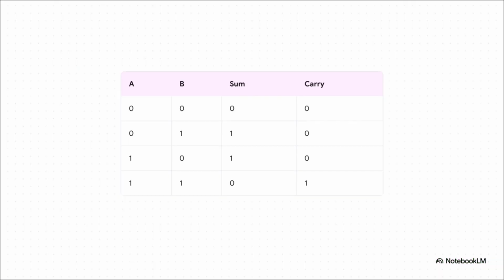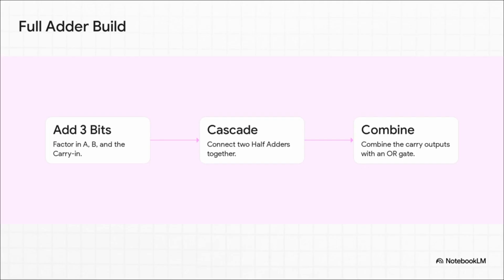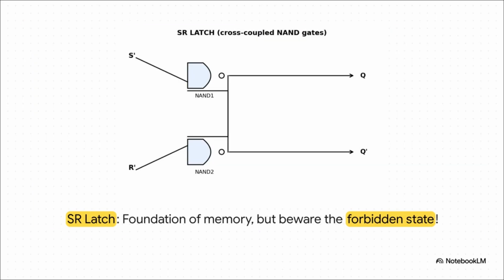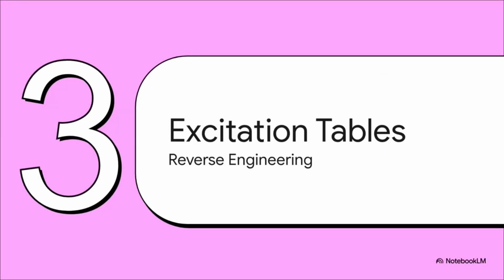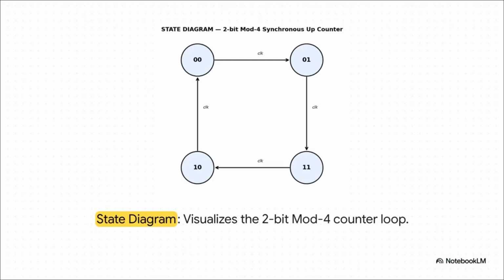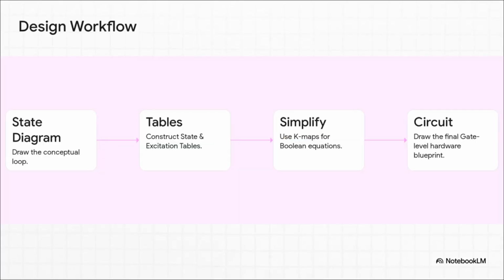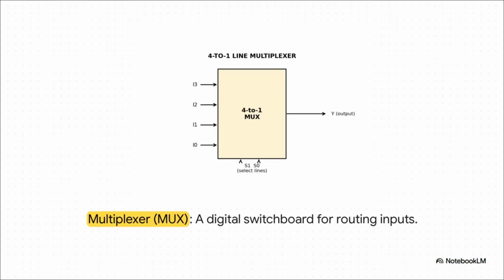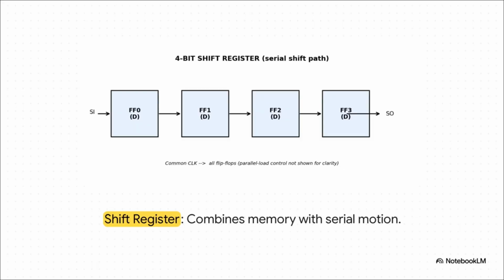Combinational & Sequential Circuits Deep Dive | Computer Architecture — BCA 1st Sem | RTR Education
A complete problem-solving walkthrough of Unit II — Combinational & Sequential Circuits, Digital Components — for BCA 1st Semester, Bangalore University.

Covered in this video:
◆ Half Adder & Full Adder — Full Derivations
◆ Flip-Flop Excitation Tables — All Four Types (SR, D, JK, T)
◆ Sequential Circuit Design — State Diagram to Circuit (Mod-4 Counter)
◆ Decoder & Multiplexer Design from Truth Tables
◆ Register & Shift Register Operation Tracing
◆ 4-bit Synchronous Counter Design

Part of the Computer Architecture series by RTR Edu.